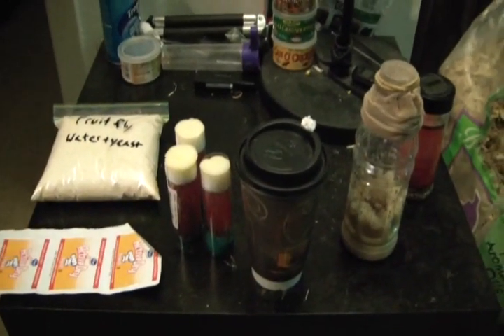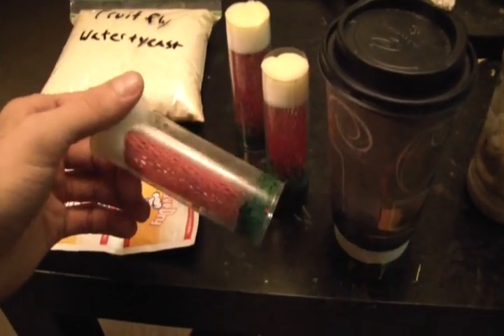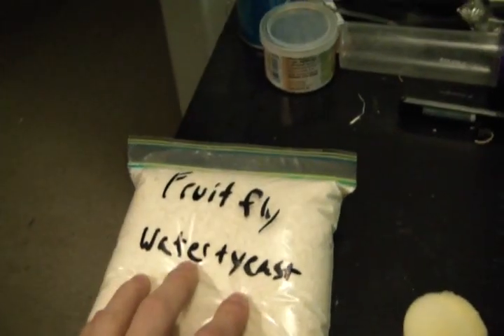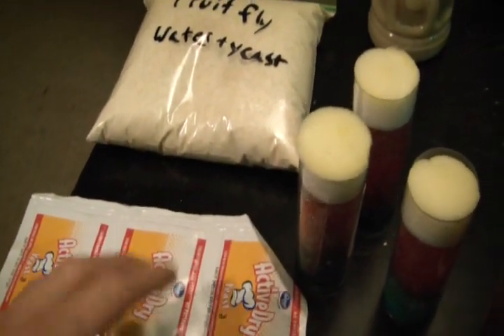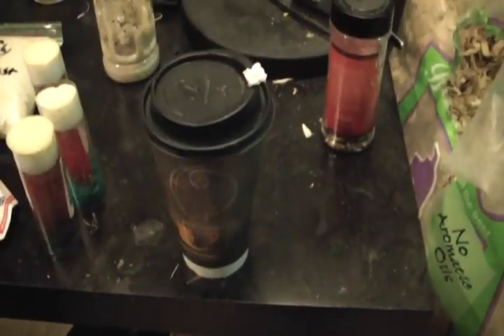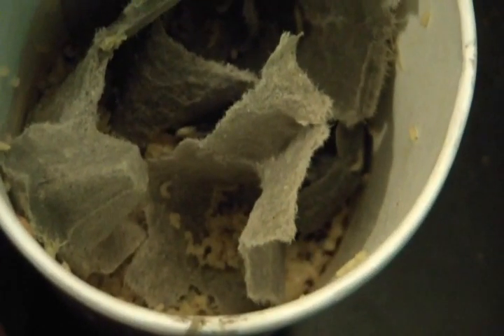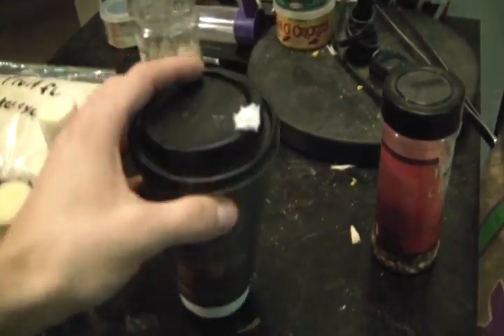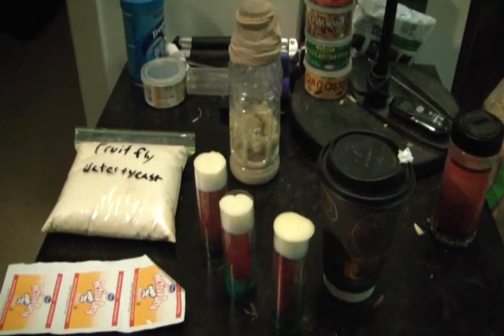Pet Show - How to breed fruit flies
I quickly show how I breed fruit flies!